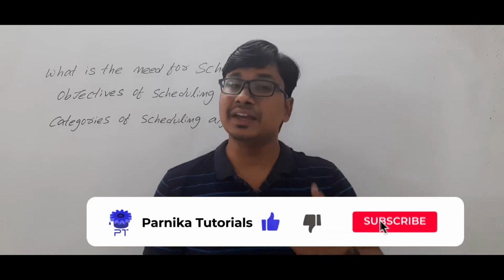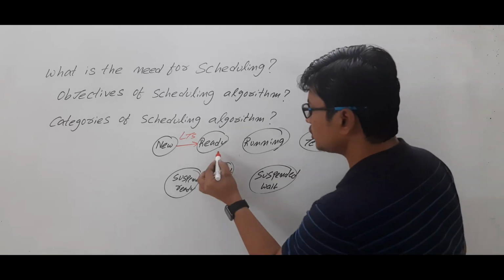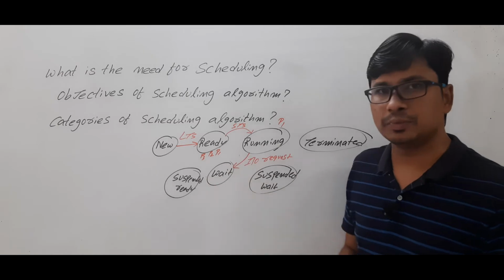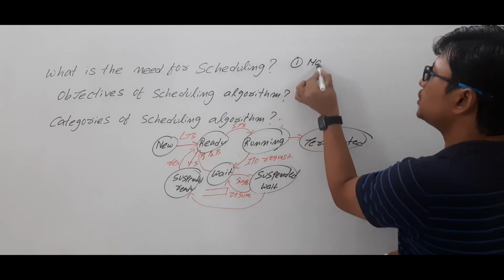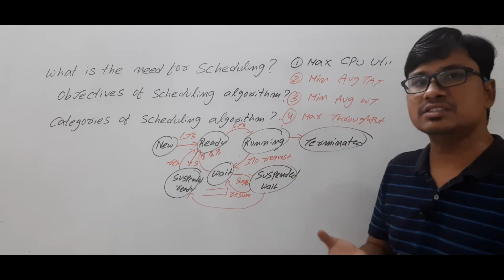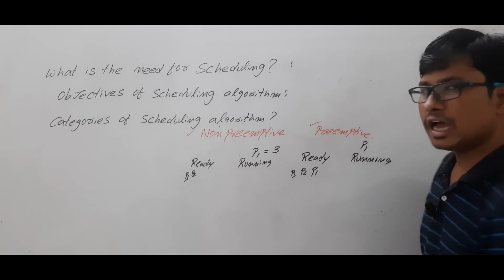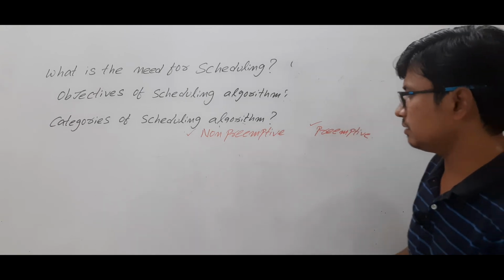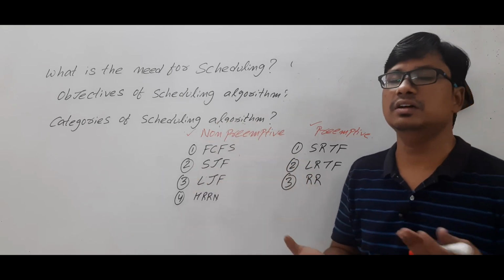INTRODUCTION ON SCHEDULING ALGORITHMS | OBJECTIVES OF SCHEDULING ALGORITHMS | OPERATING SYSTEMS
In this video, I have discussed introduction on scheduling  algorithms and objectives of scheduling algorithms
00:00 - Introduction
01:00 - Process state diagram
02:21 - Need for scheduling algorithms
05:42 - Objectives of scheduling algorithms
08:00 - Categories of scheduling algorithms